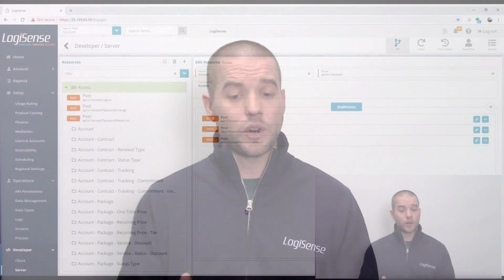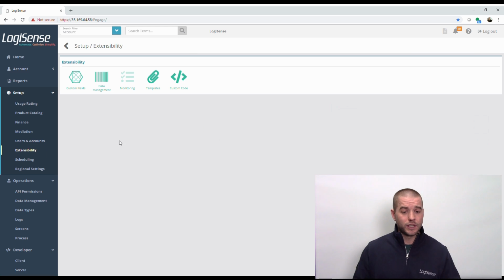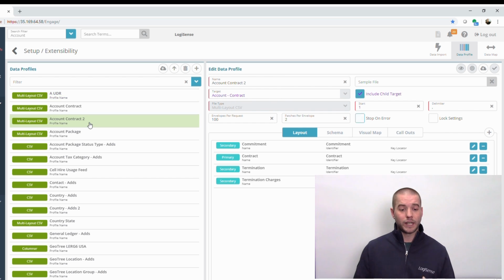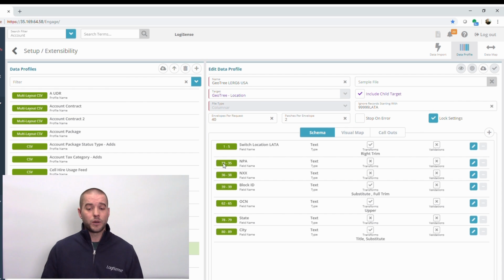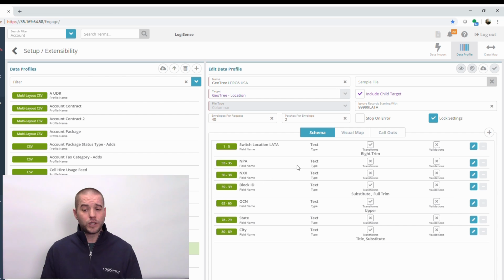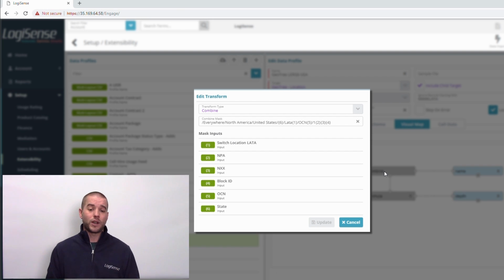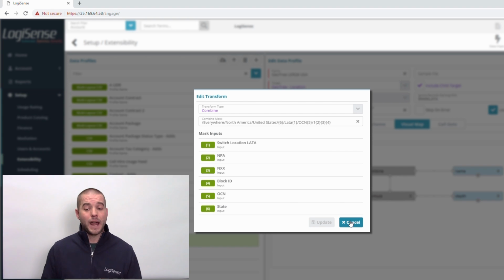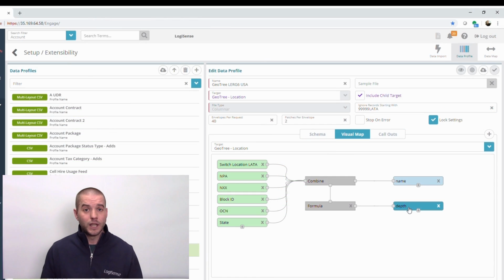Data Import and Transformation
Utilize the built in UI to apply logic to field transformations such as combining multiple fields, manipulating data, logic decisions or run custom formulas.